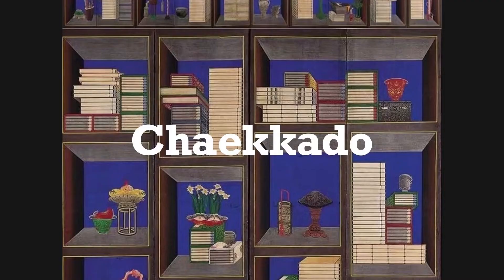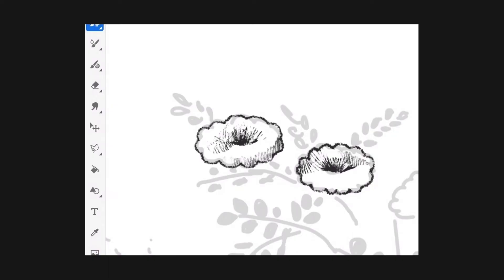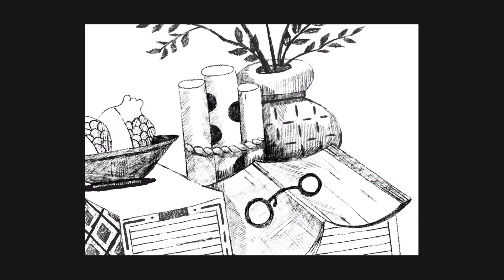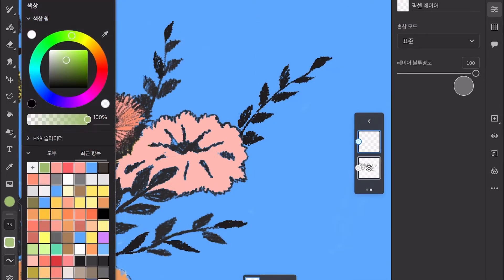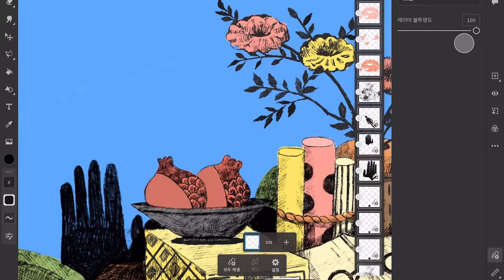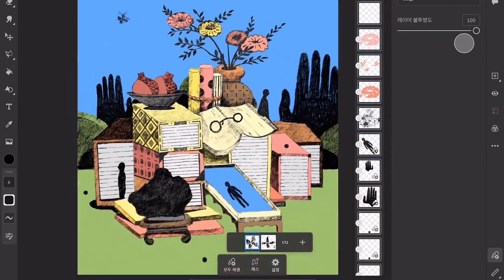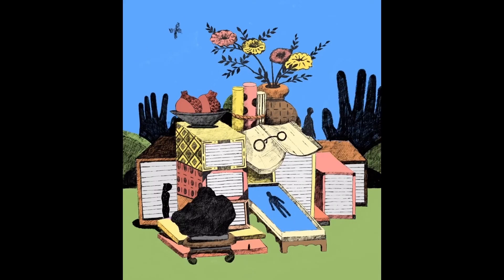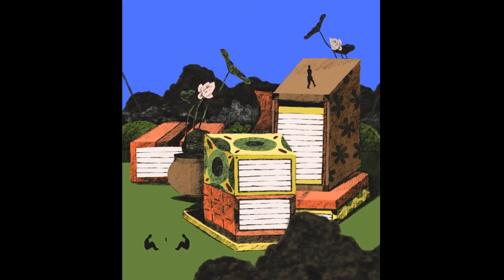Motion and Reference Layers in Adobe Fresco | Adobe Creative Cloud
Digital artist and thinker Heather Lim shares how she created an illustration in Adobe Fresco inspired by Korean traditional painting, Chaekkado, showcasing the use of reference layers and motion features.